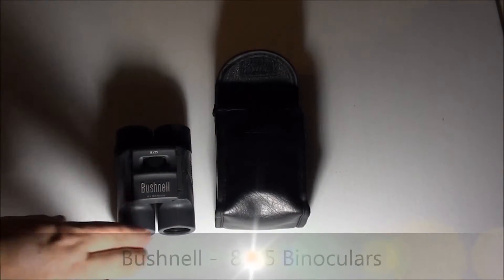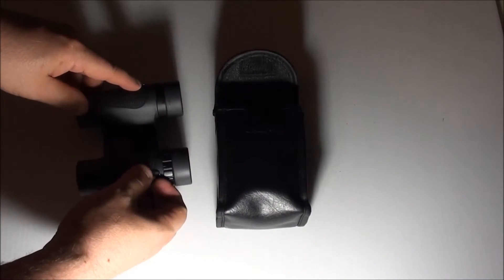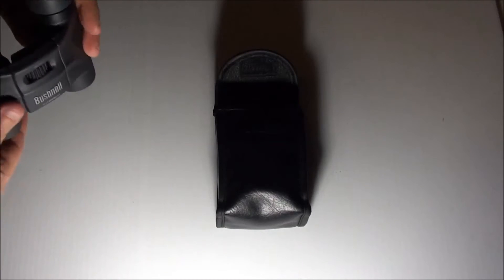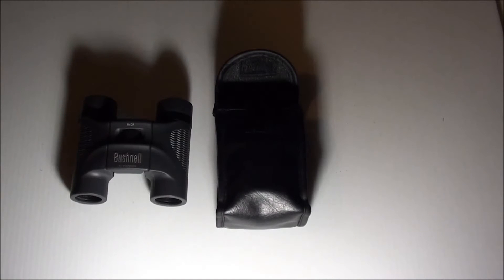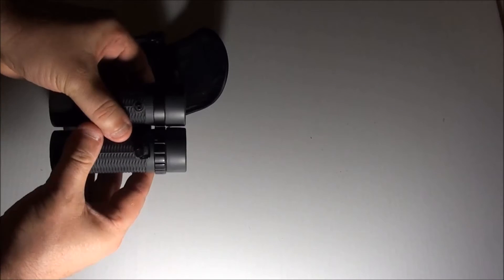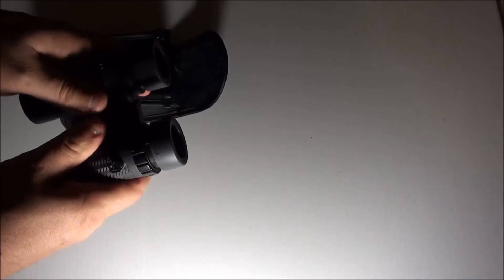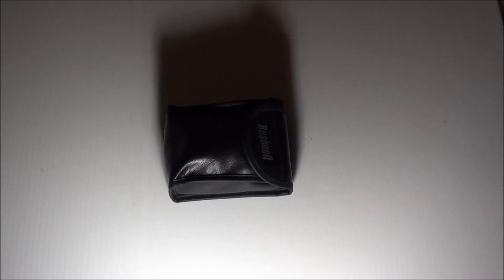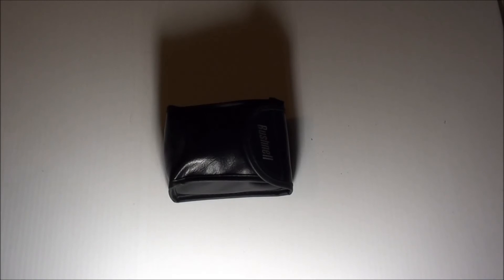Bushnell - 8x25 Binoculars - First Look and Review.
Good Binoculars, I recommend them.

Bushnell
Waterproof
8x25
FOV429FT @ 1000YDS - 143m

and sort of hidden on the bottom

13-0805
SH CHINA AO OR AQ I am not shure as the O or Q is worn.

The Model # or Name was probably on the box which I tossed years ago, Sorry.